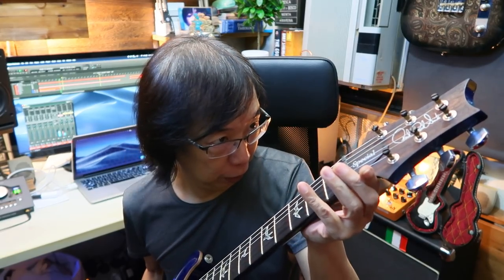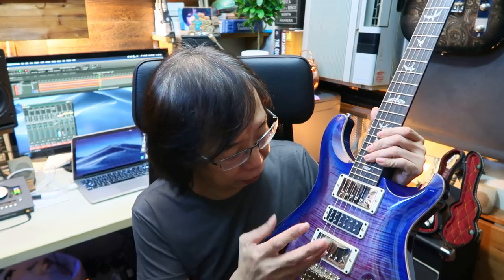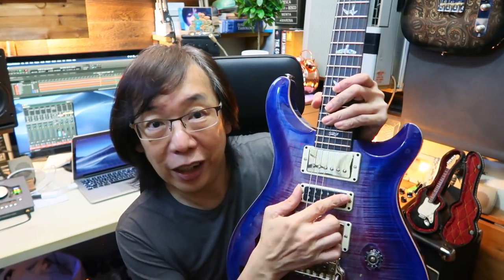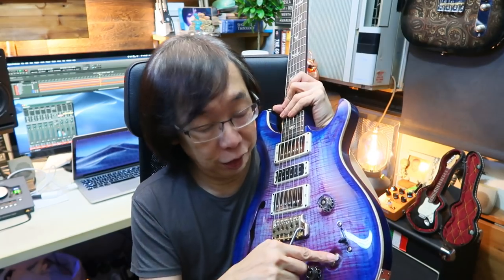The PRS Special 22 Semi Hollow Limited Edition. A review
Today, I have the blessed opportunity to check out the  PRS Special 22 Semi Hollow Limited Edition!! What a beauty!

Please note the actual pickup select is as follows
Pickup Switching Positions

Position 1: Treble
Position 2: Treble and Middle
Position 3: Treble and Bass
Position 4: Bass and Middle
Position 5: Bass

Guitar provided for this review with courtesy of Shawn Lim

thru
Line 6 Helix Native
on